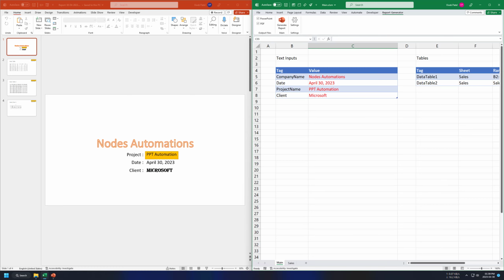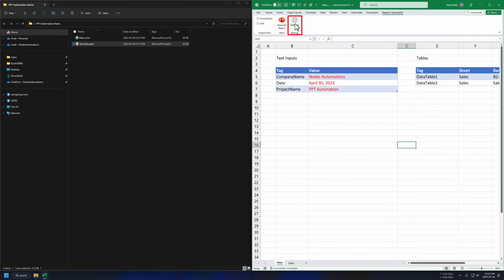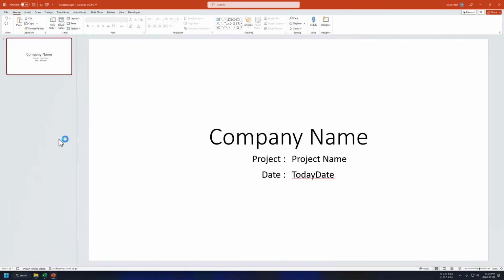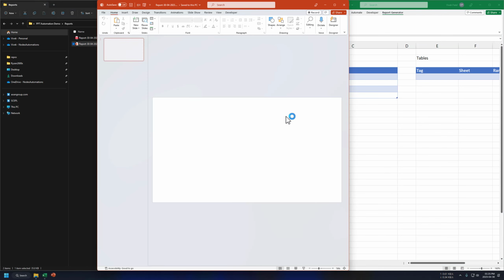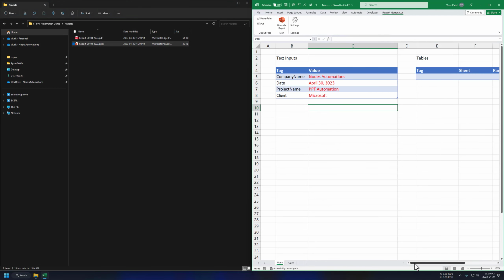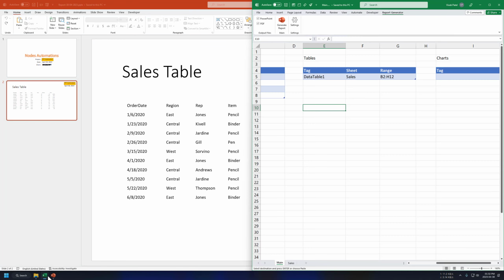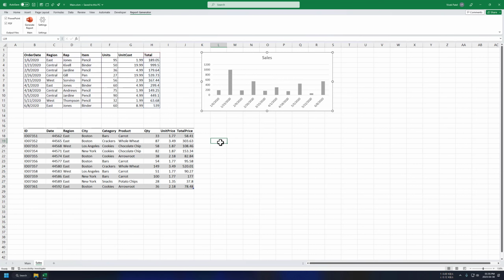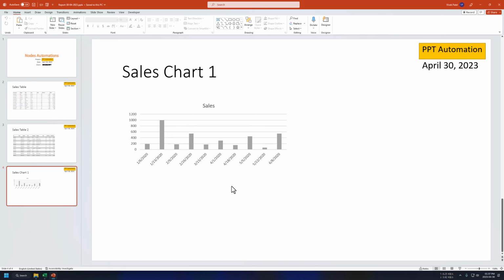Automate powerpoint from excel using vba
Hello, In this demo I’ll show you my setup for generating ppt files from Excel data. This is a super cool automation that only uses excel VBA. you don’t need to write any PowerPoint code for this.

🎥Chapters
- Intro : (00:00)
- Disclaimer : (00:13)
- Setup : (00:18)
- Initial Demo : (01:21)
- Update Text or Value : (02:22)
- Update Tables : (05:22)
- Update Charts : (08:05)
- Conclusion : (09:15)